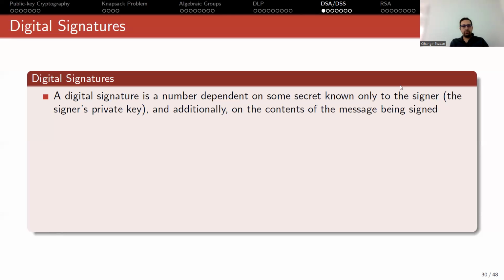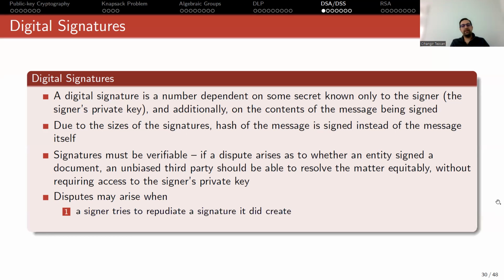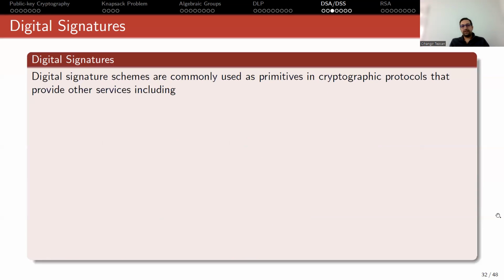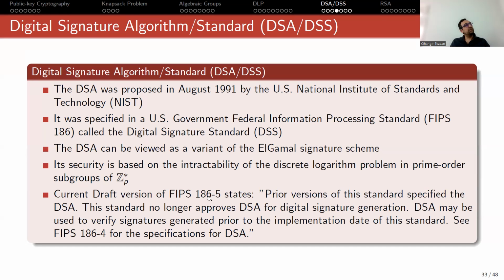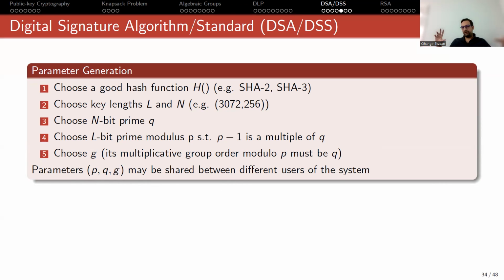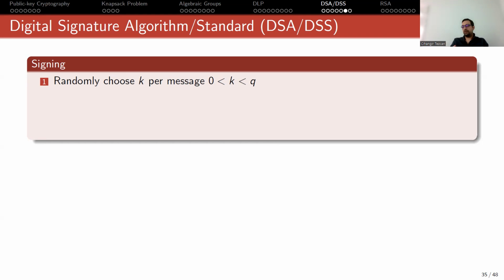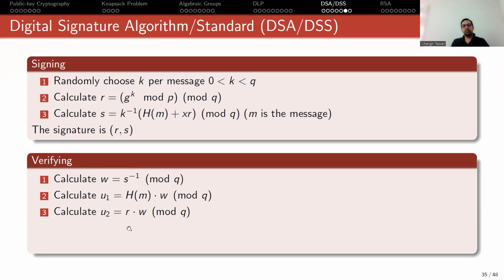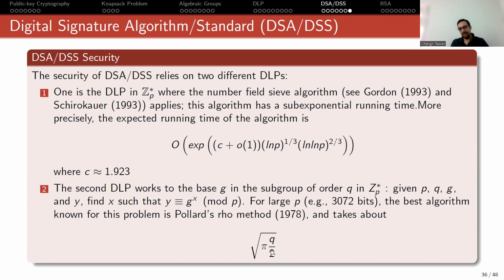Digital Signature Algorithm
Digital Signature Algorithm - Digital Signature Standard (DSA/DSS)